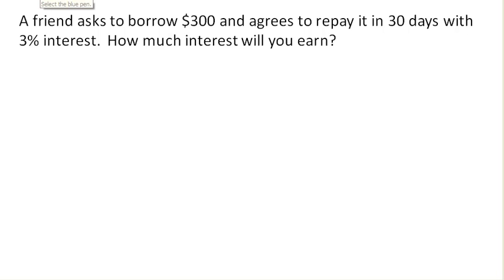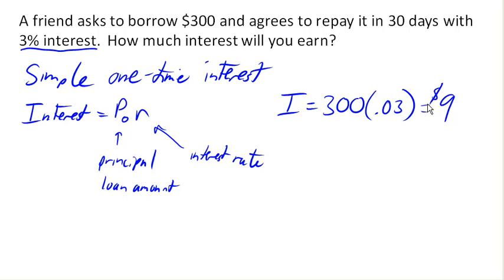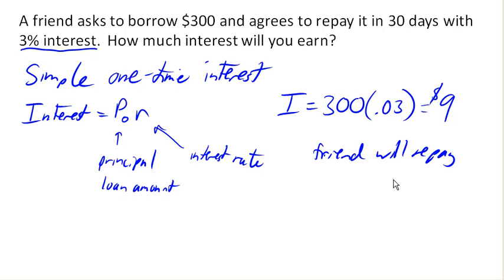One time simple interest